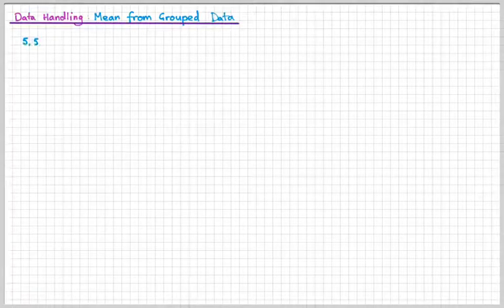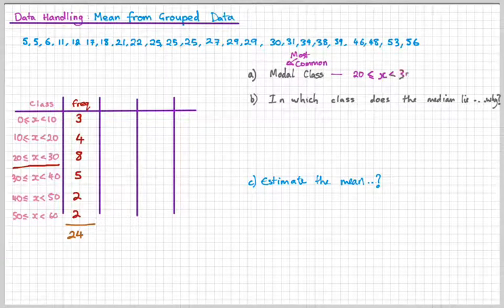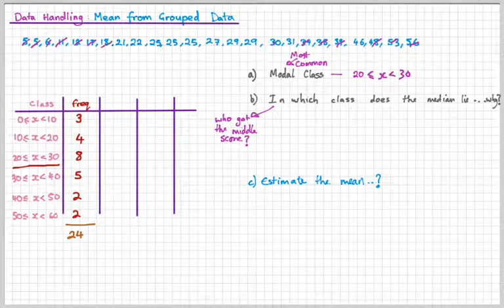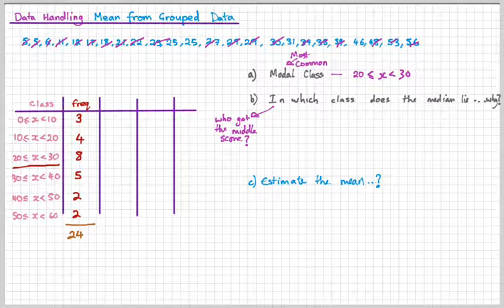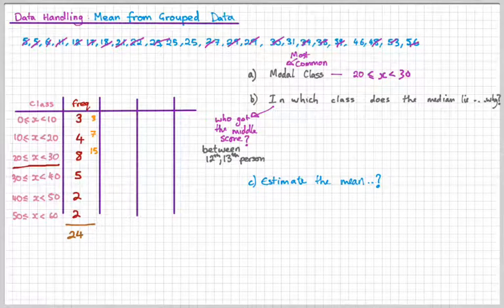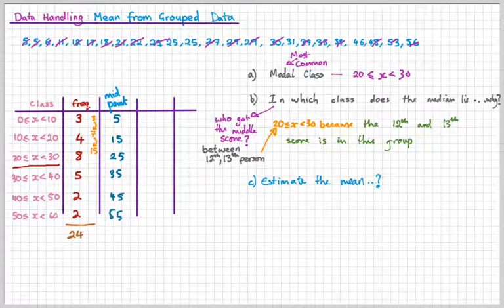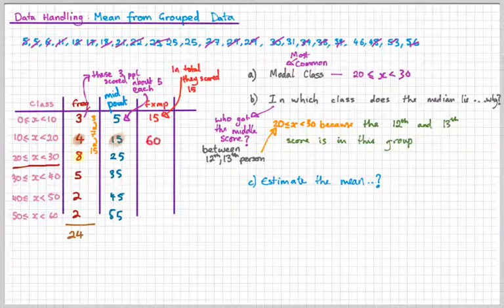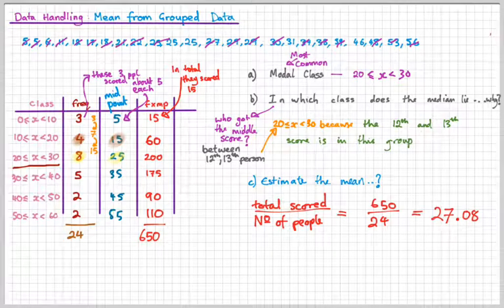mean from grouped data